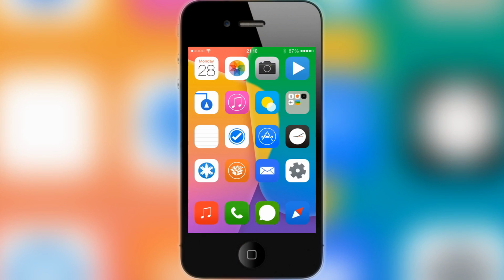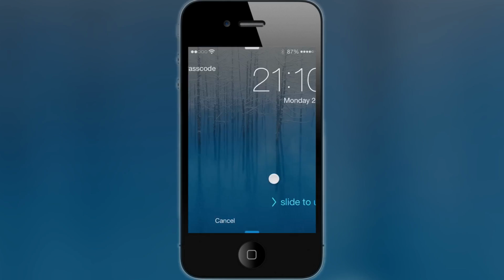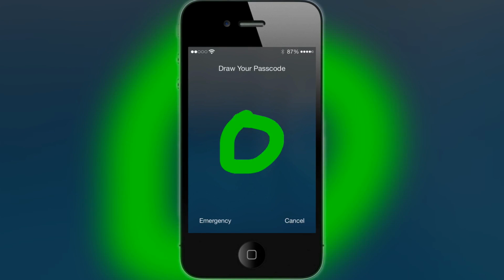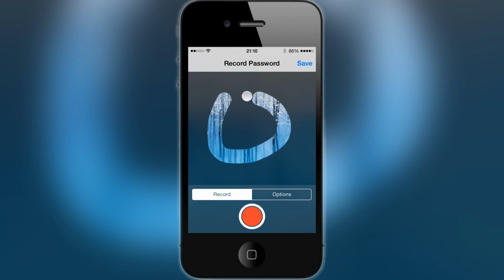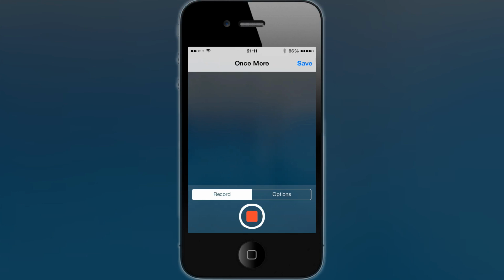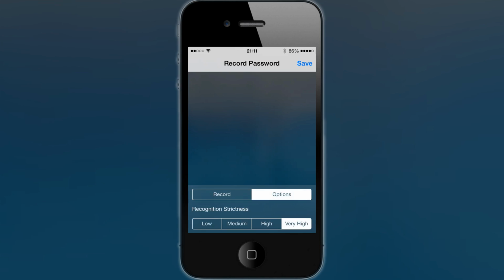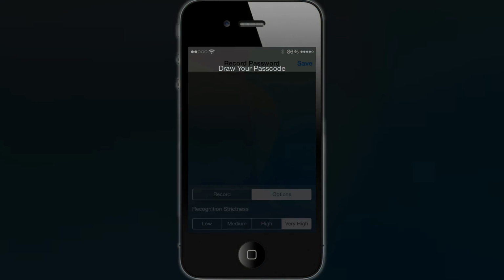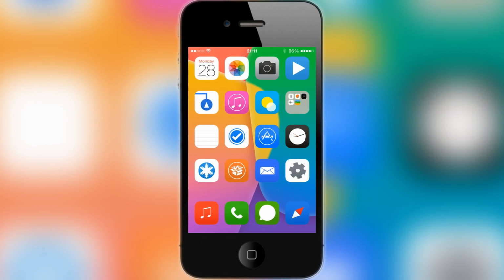Stride 2 | iOS 7 Cydia Tweak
Hey guys in this video I review the Stride 2 tweak.

Source: BigBoss